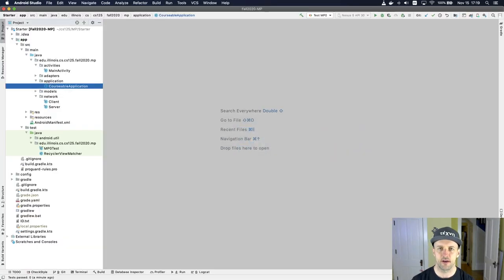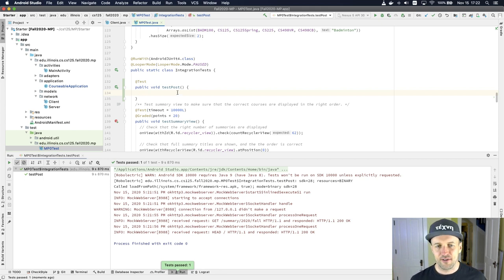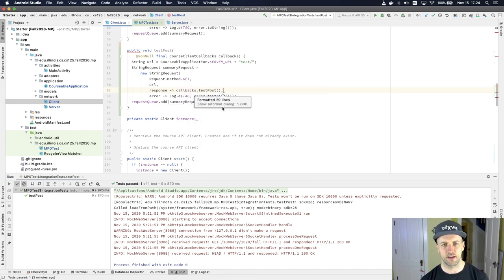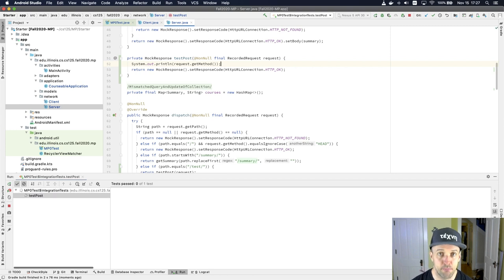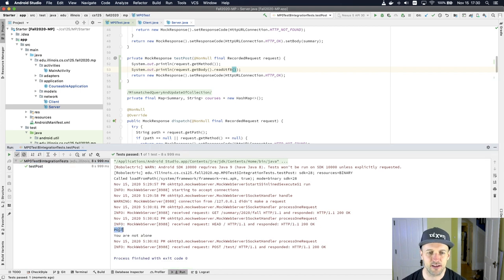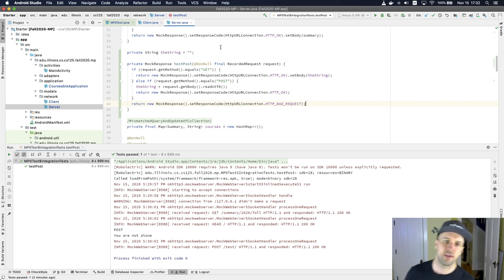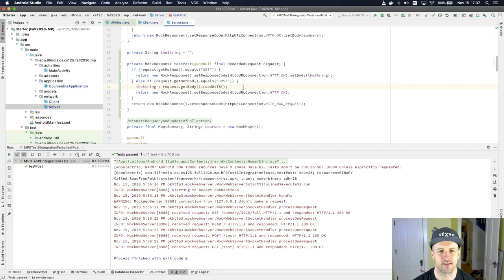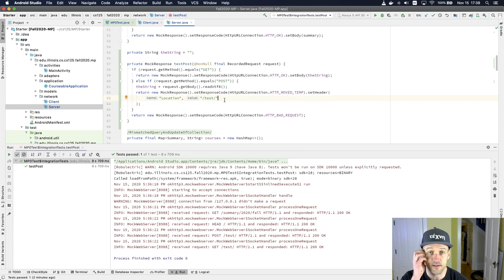CS 125 Fall 2020 MP2: POST Requests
A detailed walkthrough of how to make and receive POST requests to pass data from the client to the server.